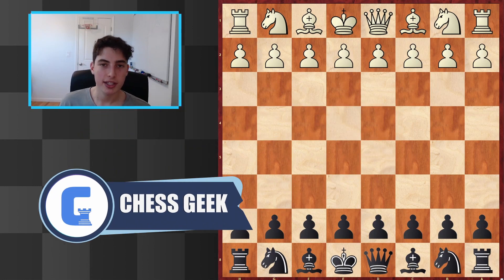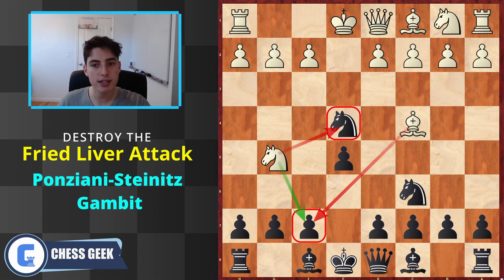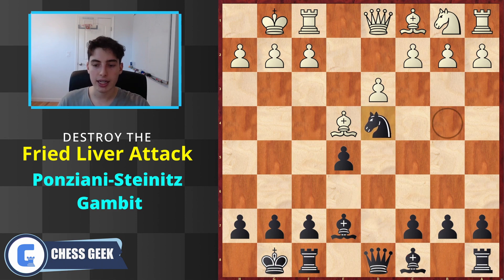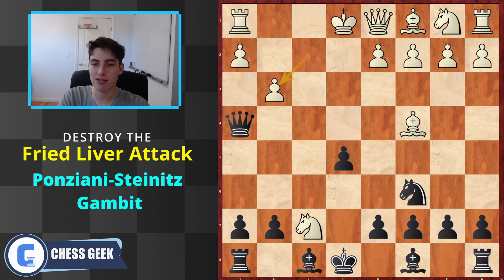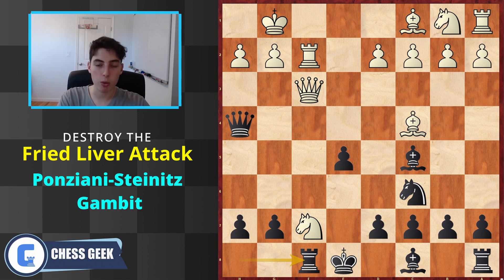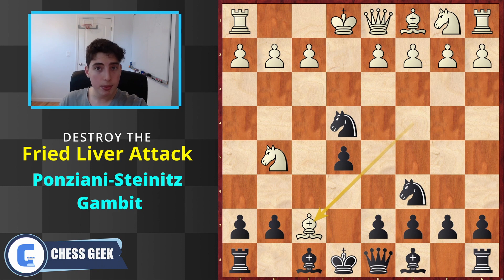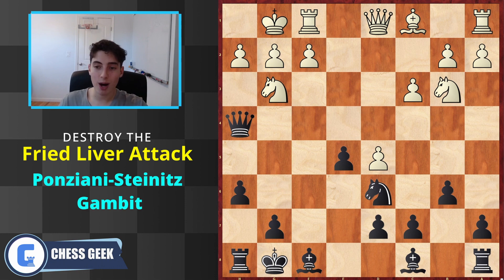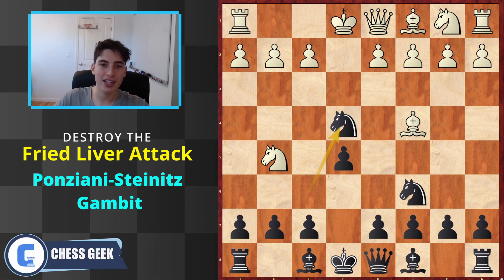CRUSH the Fried Liver Attack with the Ponziani Steinitz Gambit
The Fried Liver Attack is a very valid way for white to play, putting quick pressure on f7. The main ways to deal with this attack is to play d5, or Bc5, both of which are highly studied theoretical moves, which lack fresh ideas and the element of surprise. This is what the Ponziani Steinitz Gambit brings to the table. The Ponziani Steinitz Gambit is a way to play, where we sacrifice material, play aggressively, keep the initiative, and turn the tables on white. With the Ponziani Steinitz Gambit we can bring the opponent to both an objective and psychological disadvantage, whilst maintaining great tactical chances! Learn how to play the Ponziani Steinitz Gambit in this video!

Chapters:
00:00 - Introduction
01:00 - The Ponziani-Steinitz Gambit Intro
02:24 - 1st Option:  5.Nxe4
04:02 - 2nd Option: 5.Nxf7
08:57 - 3rd Option: 5. Bxf7+
11:50 - Key Takeaways